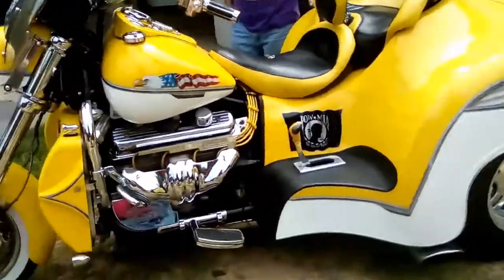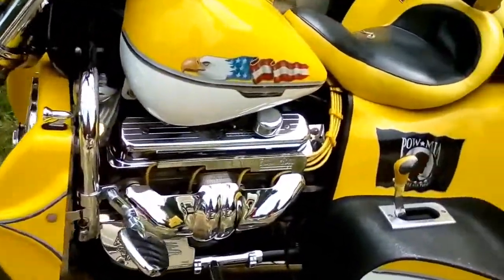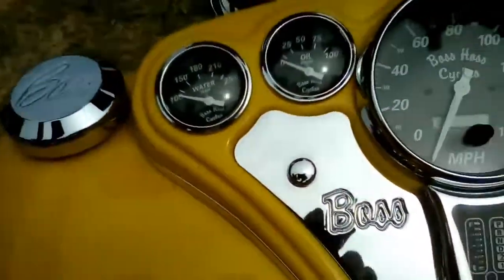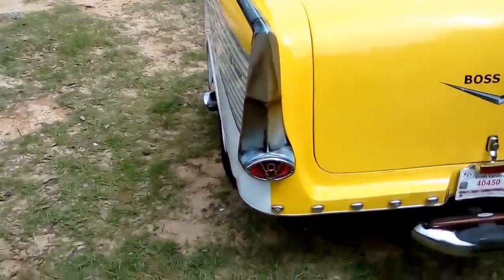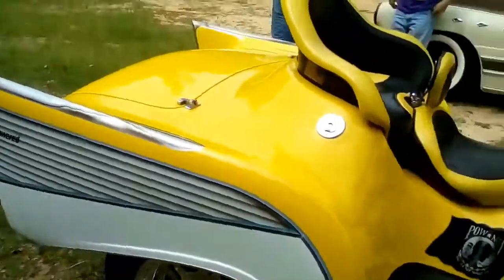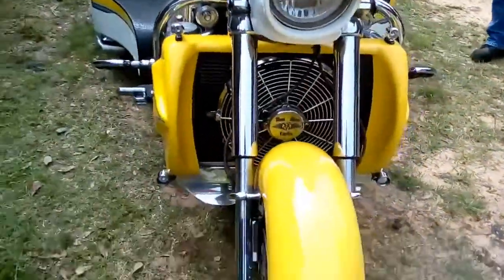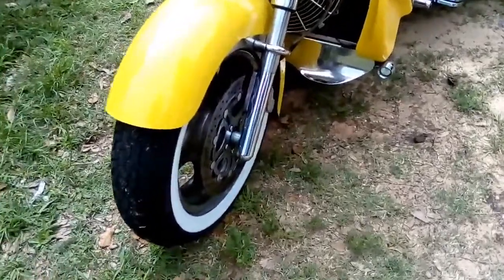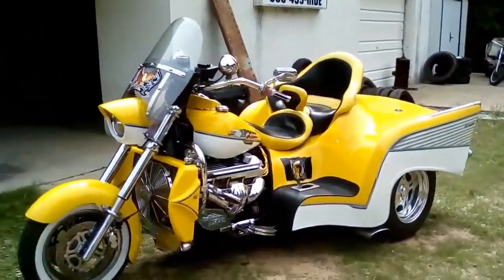57 Chevy trike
57 Chevy trike